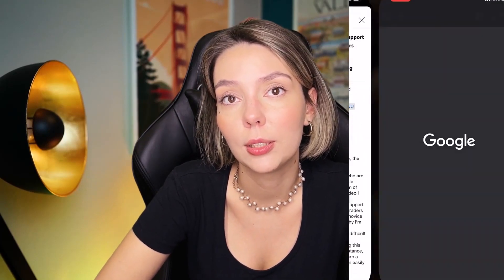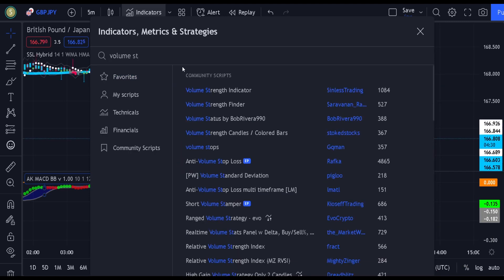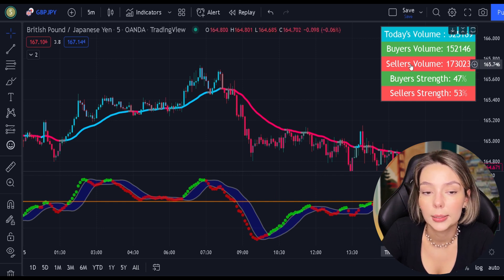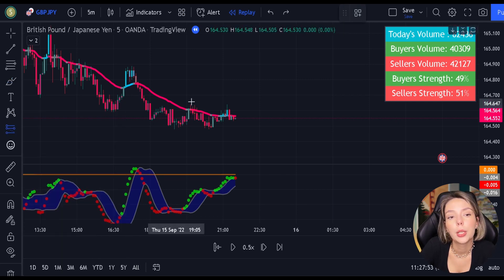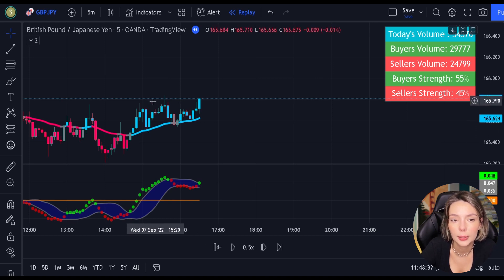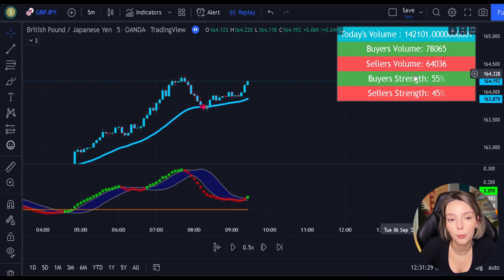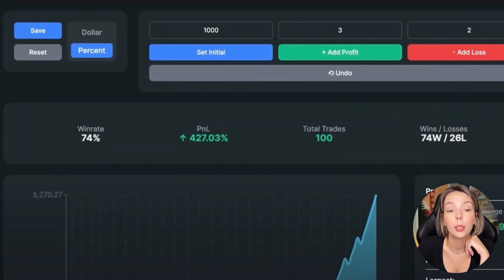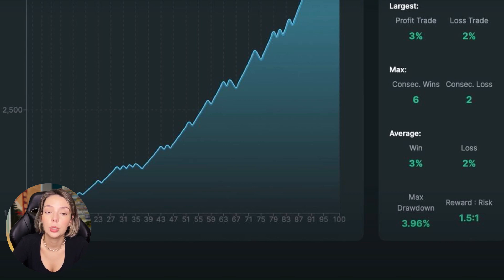Bitcoin Trading Strategy +1118% PROFIT FULL TUTORIAL!!! 💰 why should you avoid leverage trading